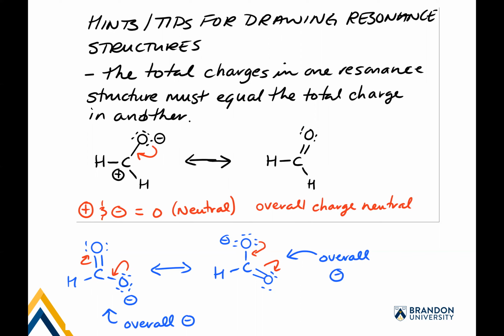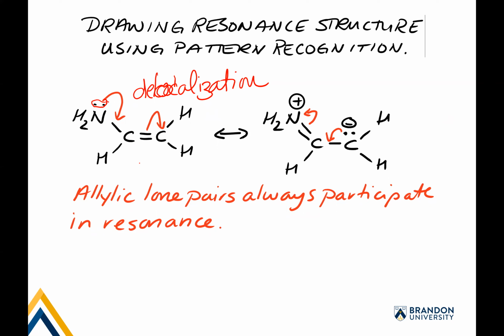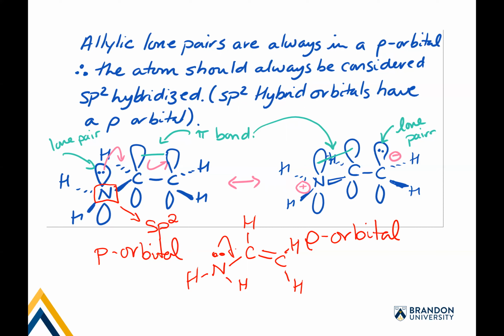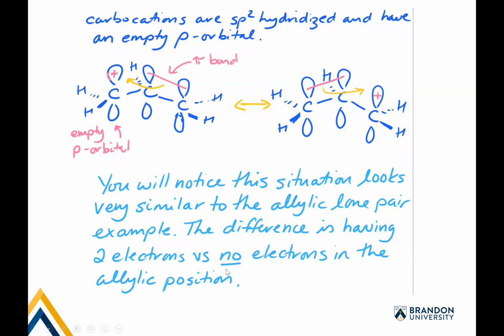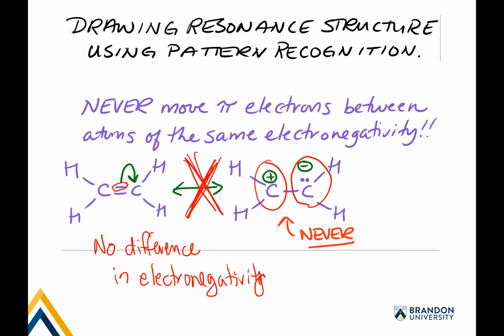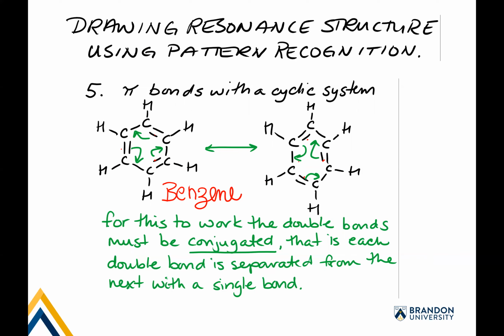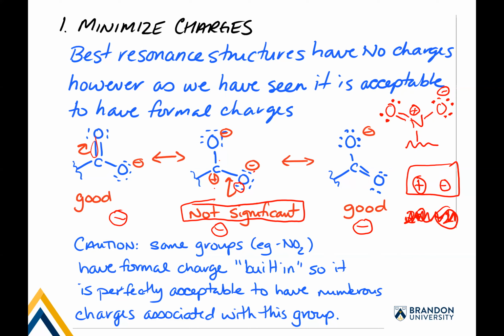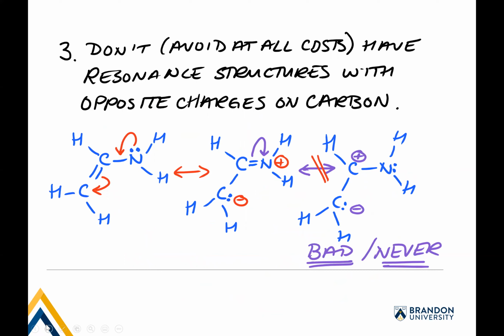Resonance Part II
Helpful tips for drawing resonance structures